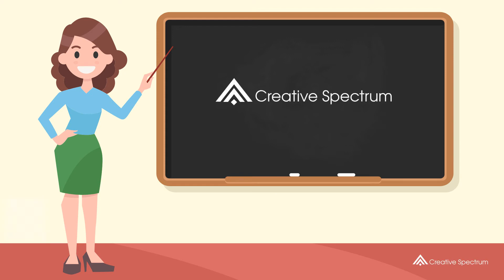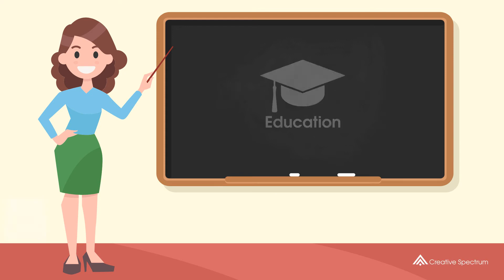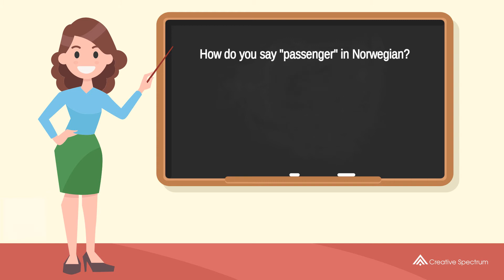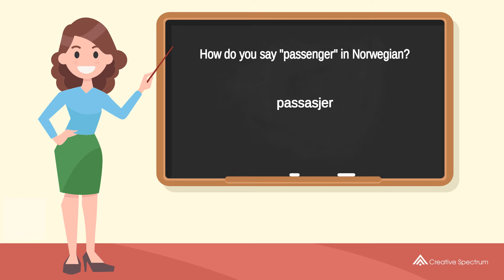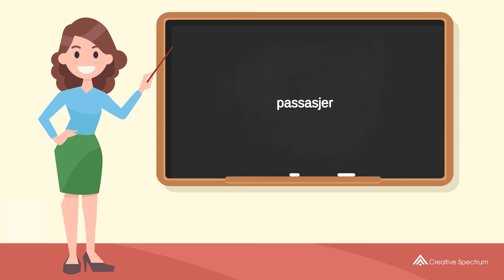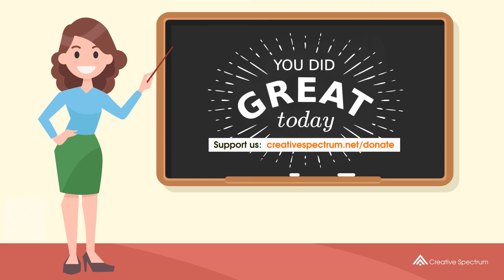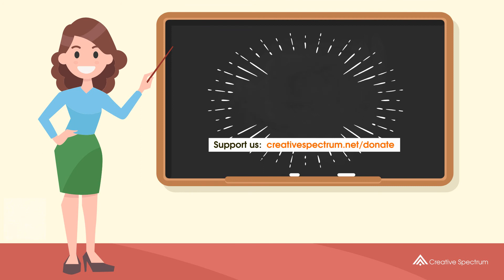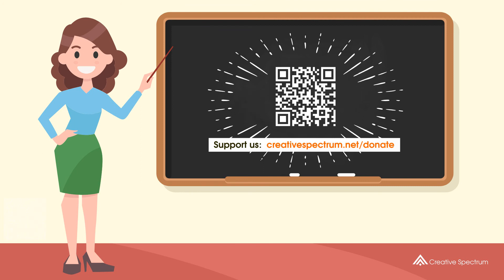How do you say "passenger" in Norwegian? | How to say "passenger" in Norwegian?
This Norwegian vocabulary lesson for English speakers is provided to you by Creative Spectrum Education.